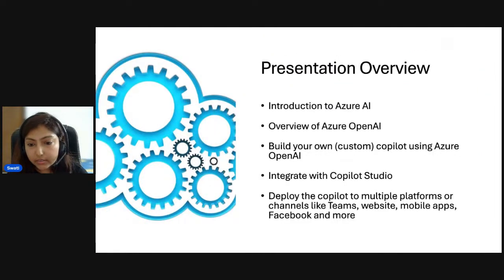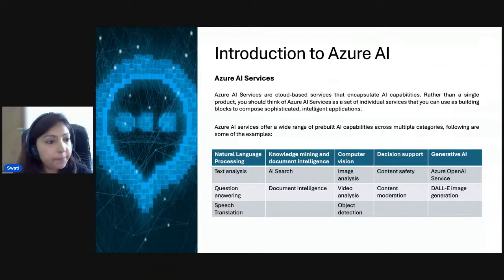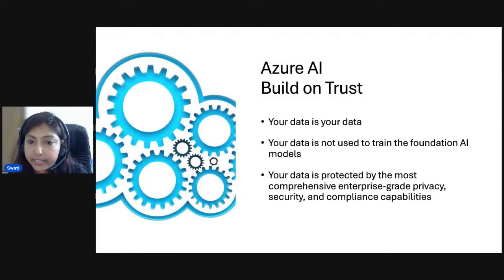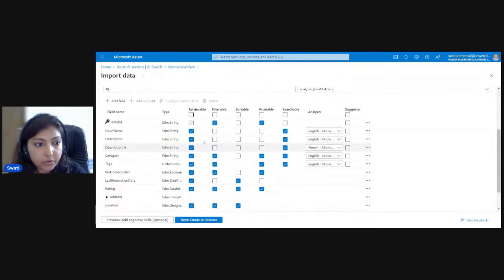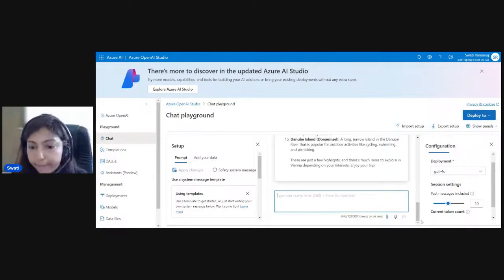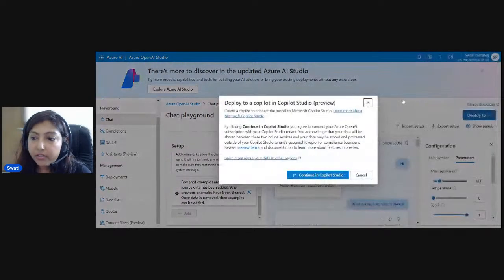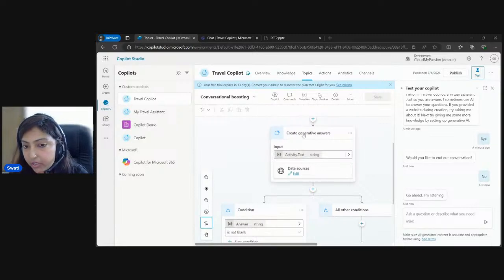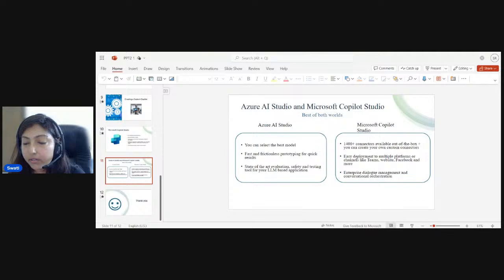The Season of AI | Swati Ramanuj